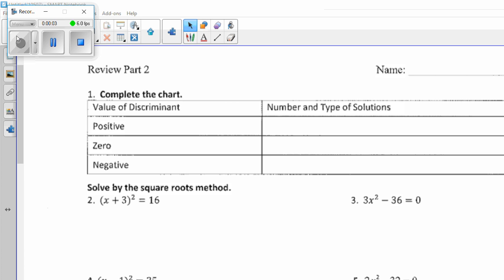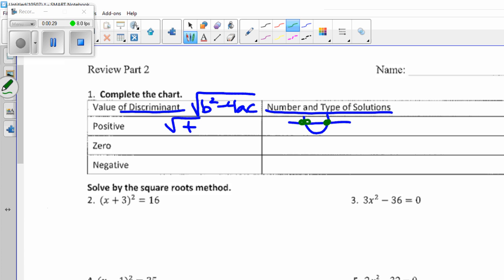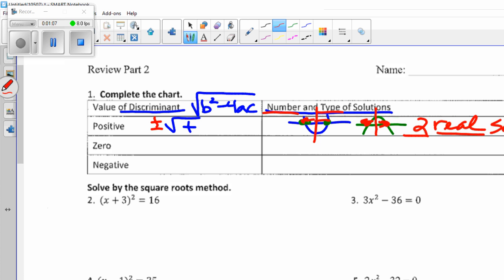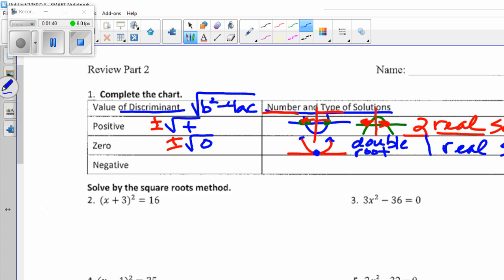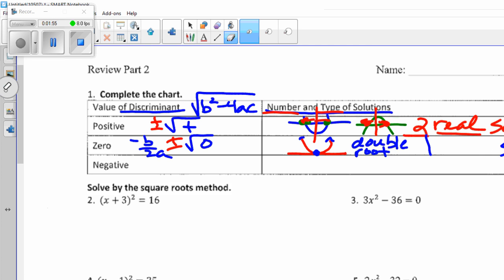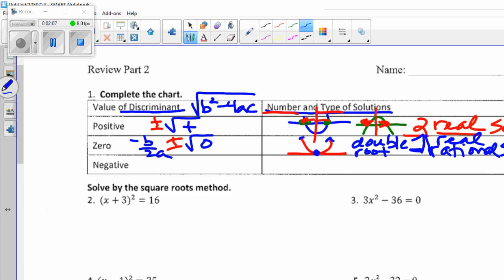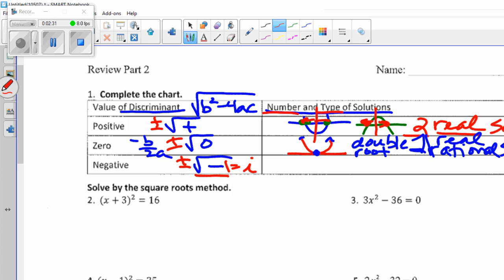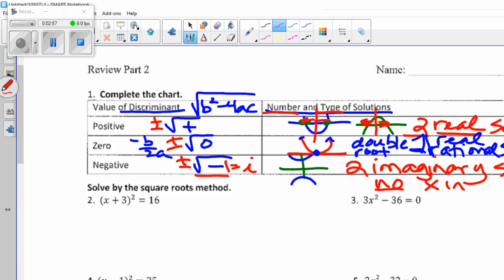Review #1 Number of solutions by Discriminant